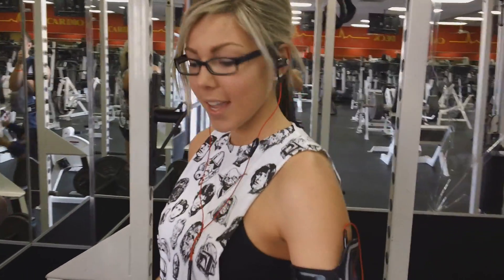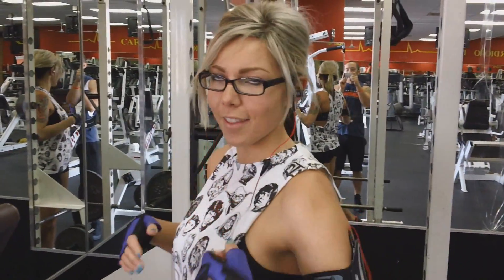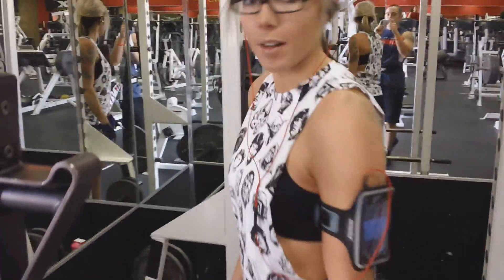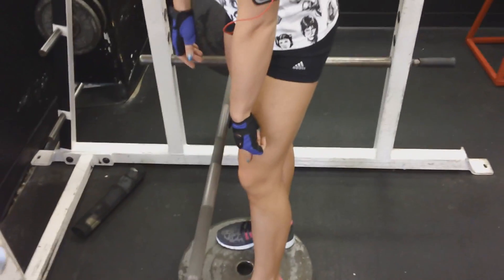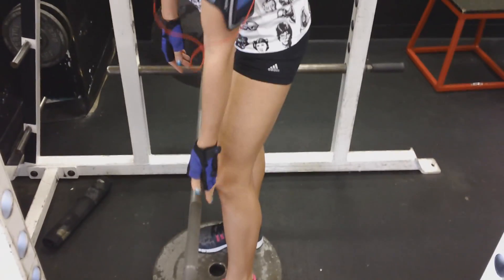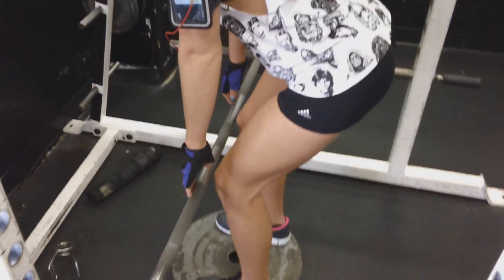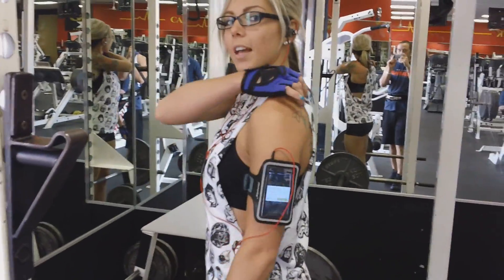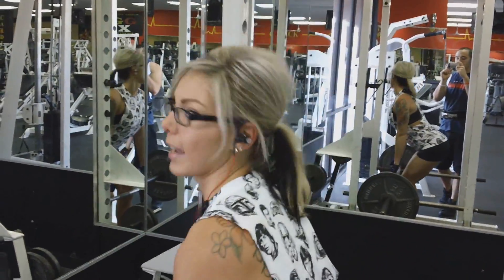Fit Tip's: Rack Pulls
Quick how-to on one of my favorite back exercises, the rack pull!!